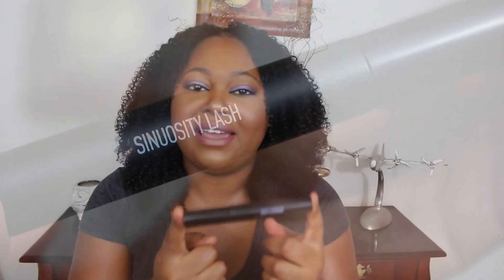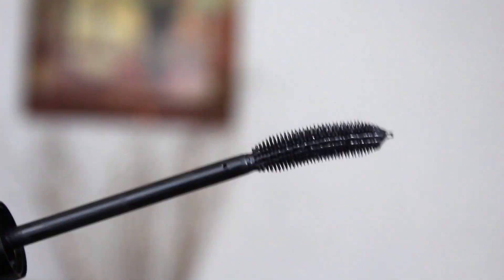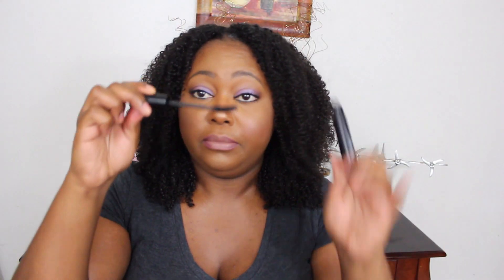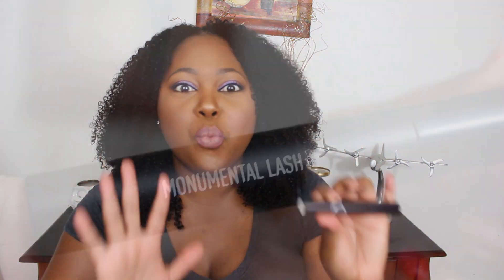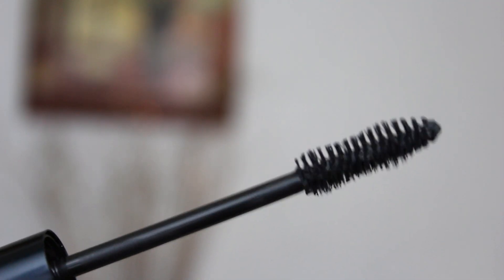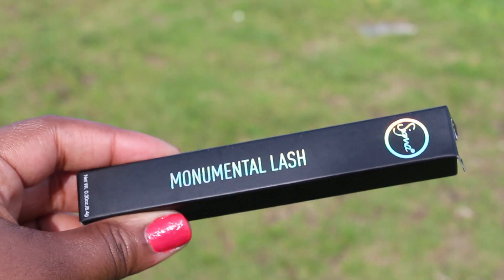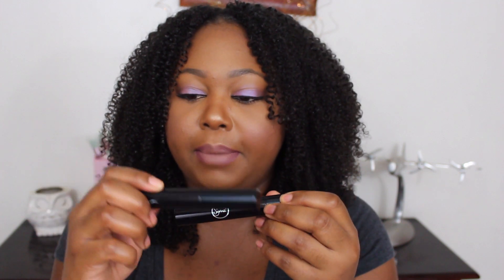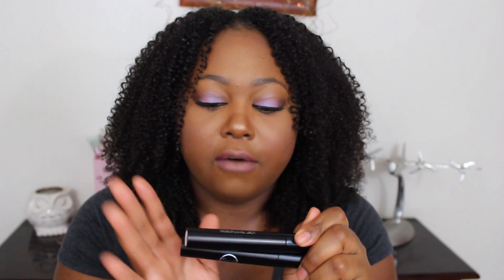How To Get Amazing Lashes ft. Sigma Beauty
Hey luvs! Sigma Beauty has released the Structural Lashes Mascaras with one formula and three different wands!

(valid through September 30th, 2015)

Thanks a million for stopping by my channel and watching!

If you like my vlogs make sure to check out all of my other ones!

EYES: MAC Blooming Mad, MAC Embark, Kat Von D Tattoo Liner, MAC Saddle

FACE: Lancome Teint Idole 24hr foundation, MAC Blot powder in dark, Milani Rose blush in American Beauty, L.A Girl Beauty brick in Spice, MAC Blunt blush, NARS Radiant creamy concealer in Amande, Laura Mercier translucent setting powder, Marc Jacobs highliner gel crayon in black

LIPS: MAC RIRI Nude, MAC Vino lip liner

BROWS: Anastasia Brow wiz in Ebony

EARN CASH BACK on EBATES when shopping online!